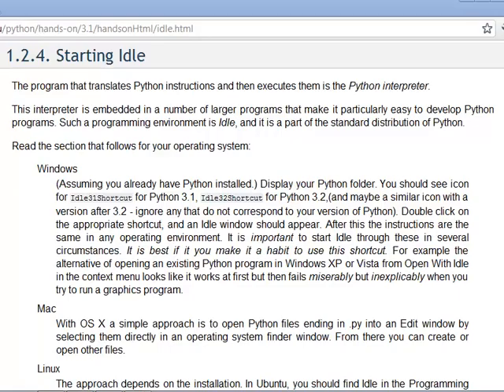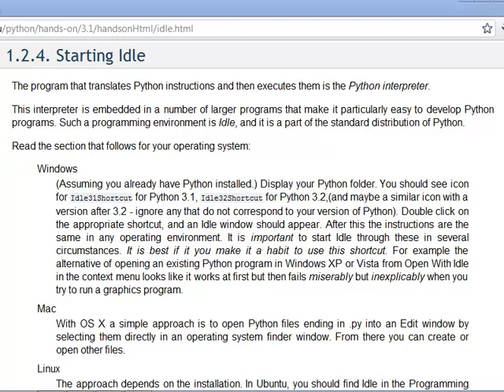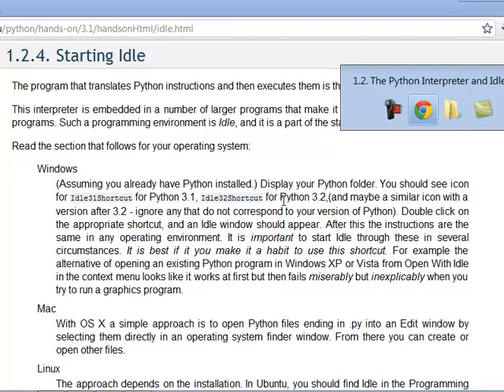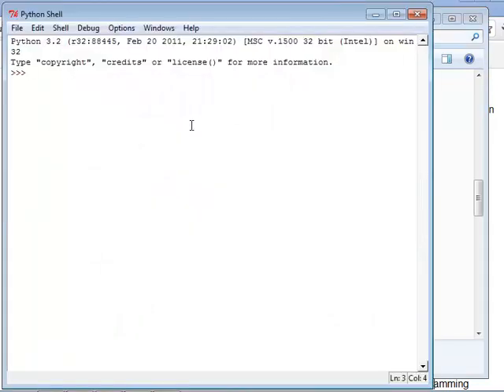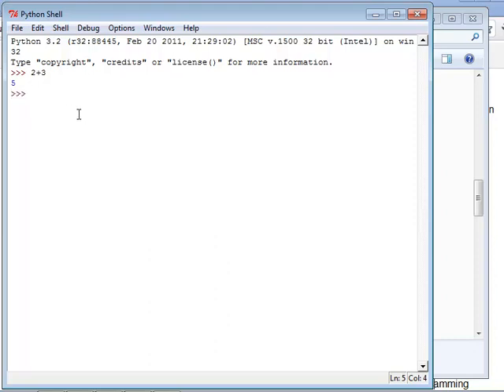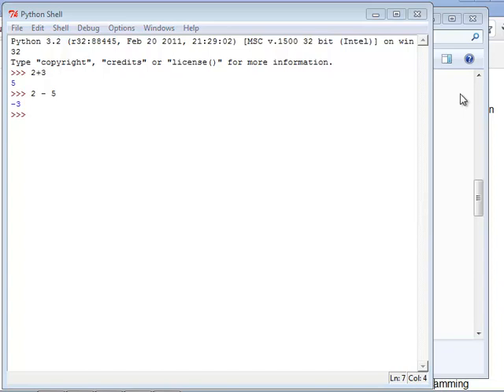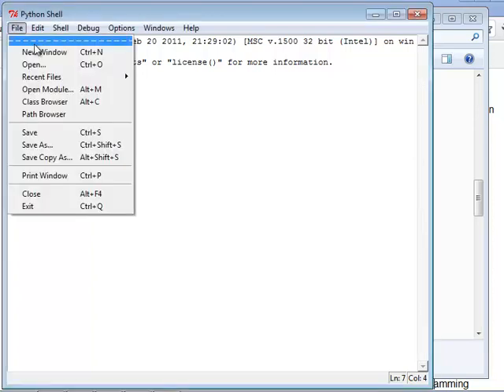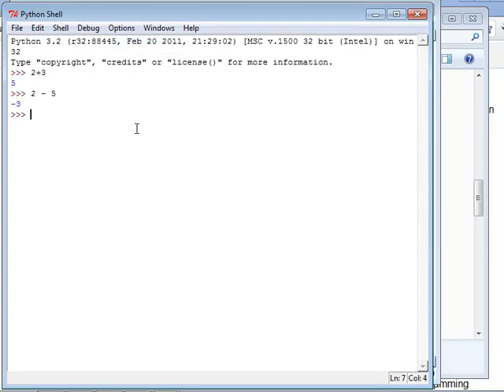Hands on Python Tutorial For Beginners | Starting Idle Python Programming Tutorial - 5